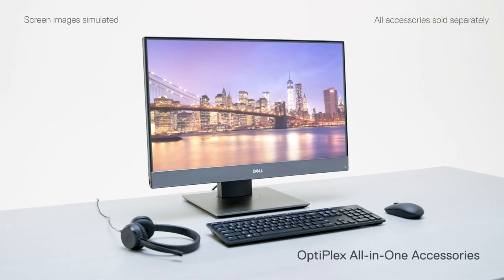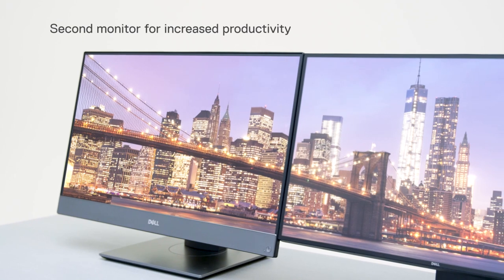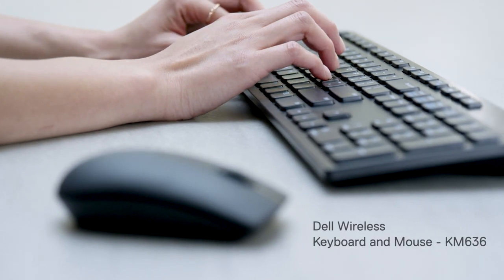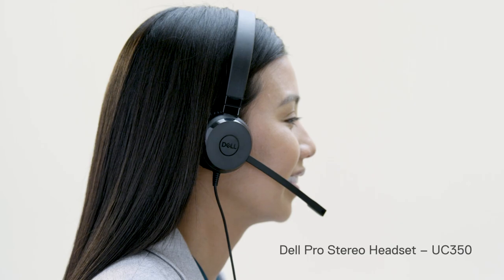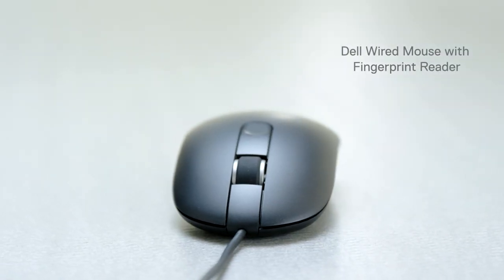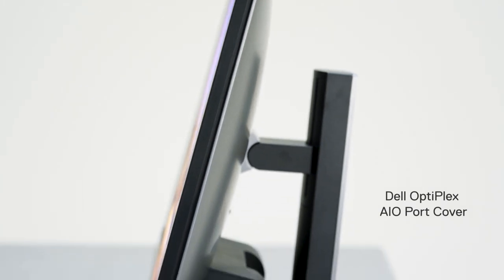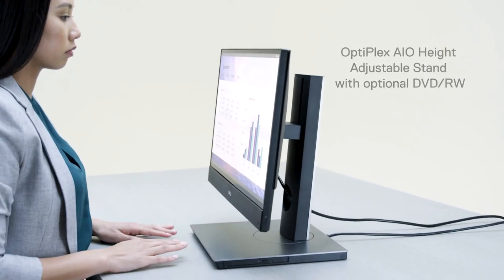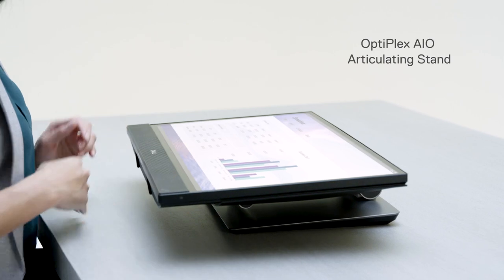Dell OptiPlex All-in-One Recommended Accessories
Use the Dell recommended accessories for your OptiPlex All-in-One desktop PC to enhance your productivity.​